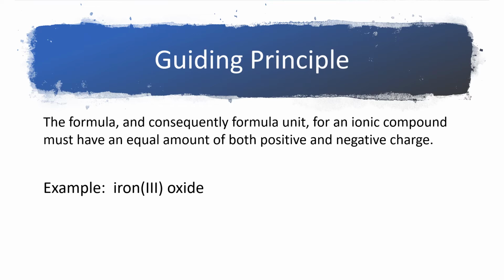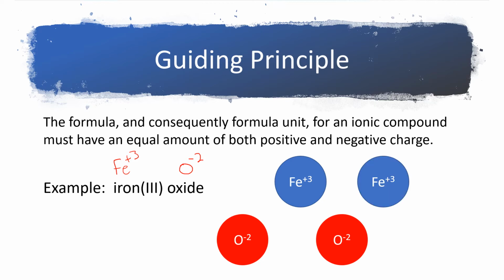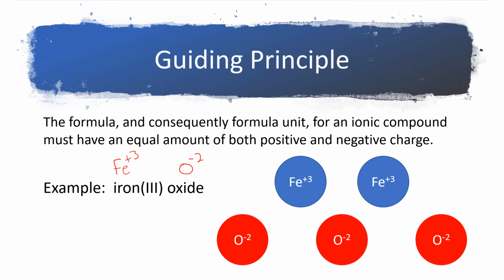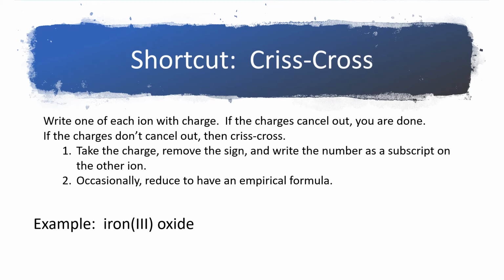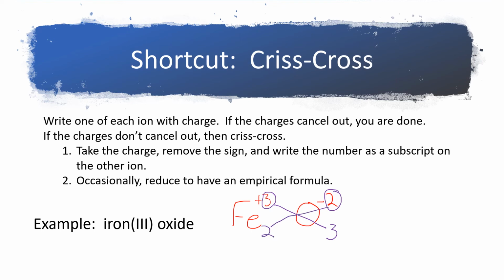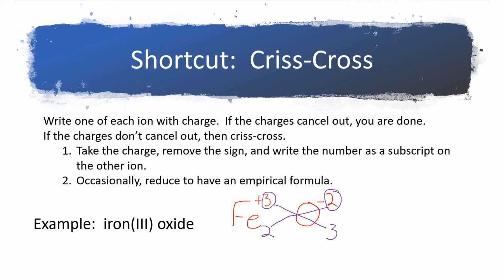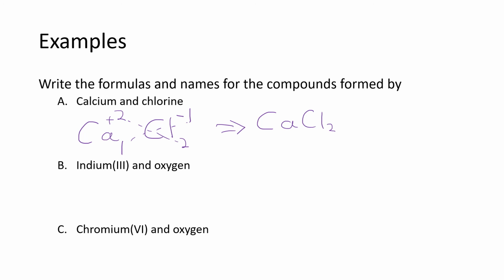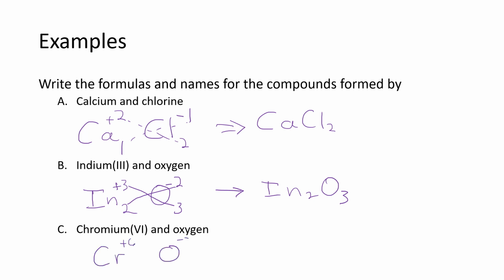CHEM 1310 Chapter 4 Part 8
Writing names and formulas for binary ionic compounds.